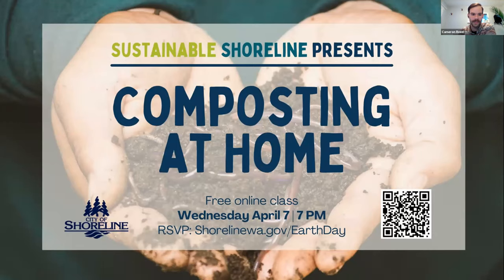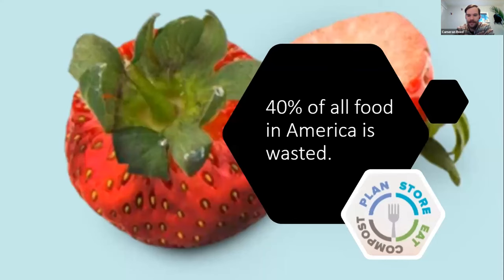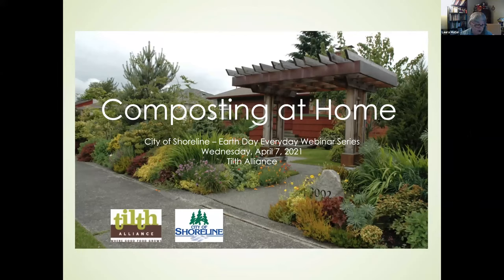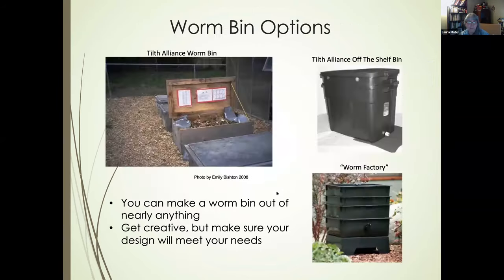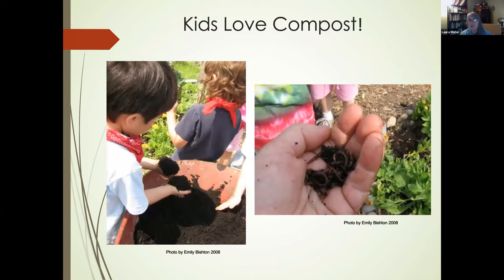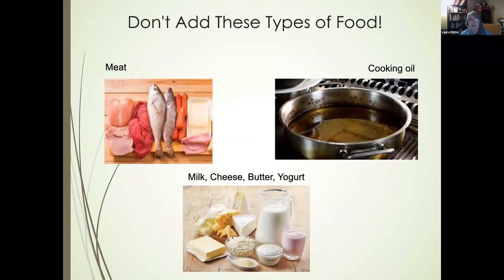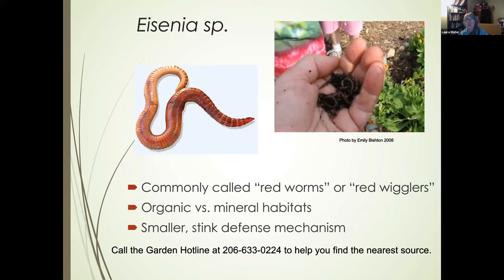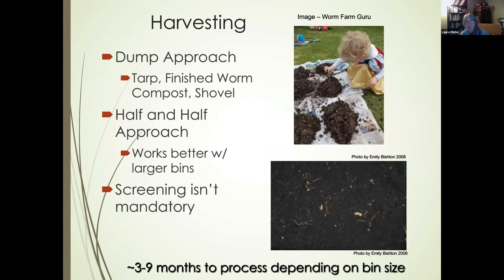Composting at Home webinar (April 7, 2021)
In this second session of our Earth Day Every Day series, Laura Matter from the Garden Hotline explores different composting methods that can be used to compost food scraps at home, from worm bins and bokashi, to tumblers and digesters. Learn how to choose which system is right for you and discover key dos and don'ts of composting food at home!